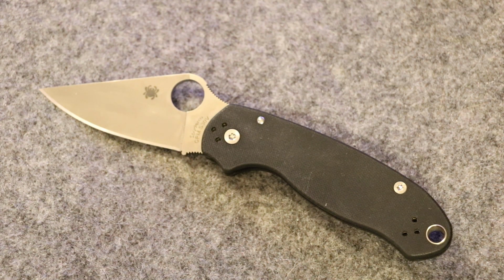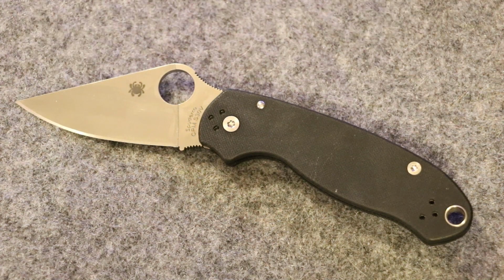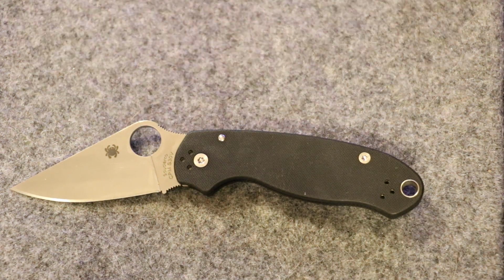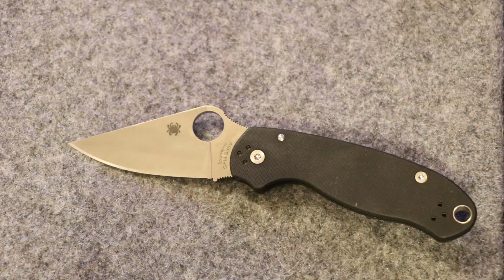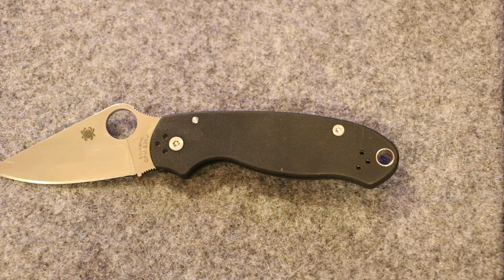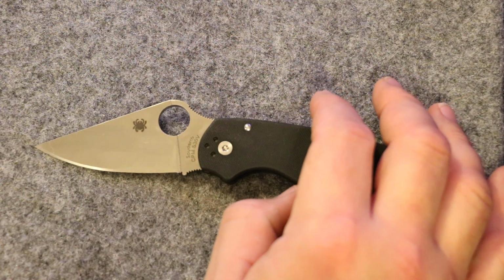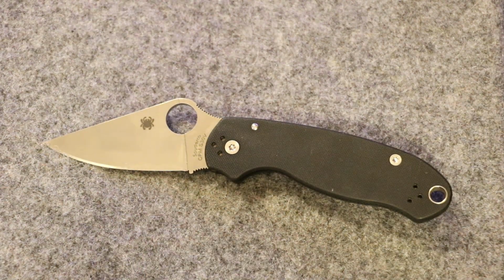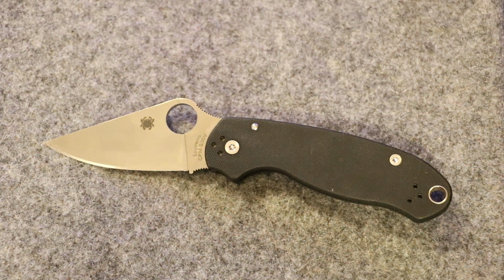Para 3 - Finally here! Was it worth the wait?!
After years of rumors and hope, Spyderco released the Para 3 last year!  This knife is a near perfect blade for EDC.  Check it out for the opinion review!